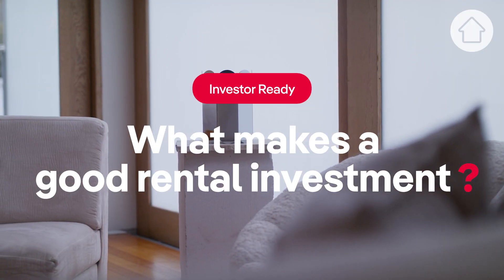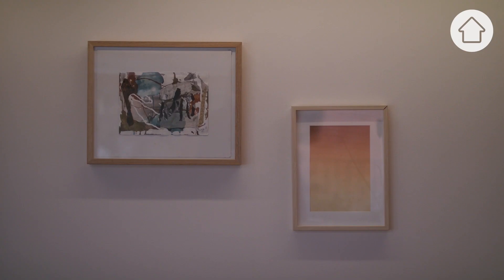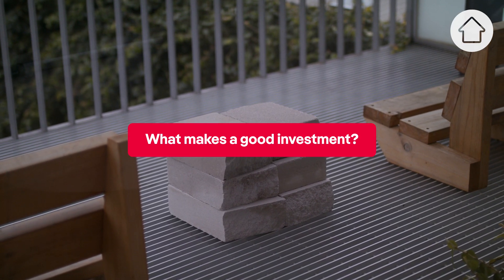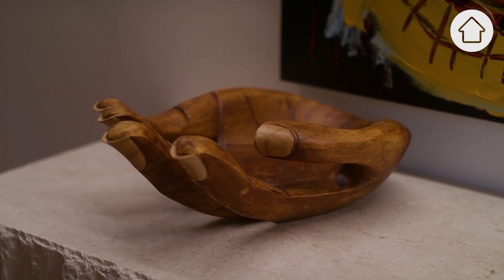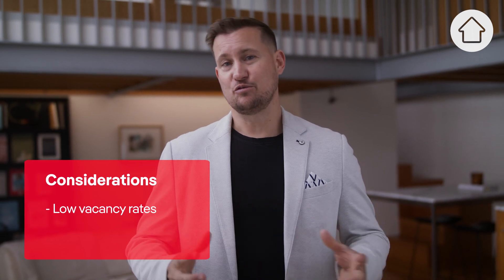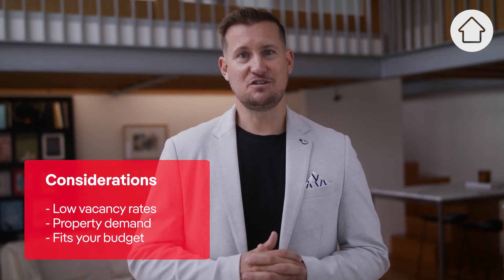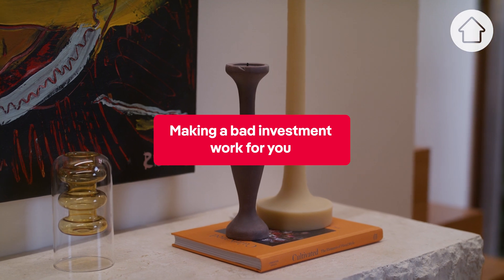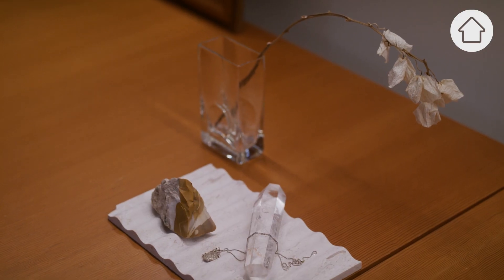Property Investing 101: What makes a good investment property?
Reduced buyer competition, increased choice, softer prices, and extremely tight rental markets mean now is the prime time for property investors to act. And it’s not just cashed-up and seasoned landlords who are able to take a step up the property ladder, there's plenty of opportunities for first-time investors with a solid strategy in place.

But what makes a good investment? And what are the things you should look to avoid? Luke Harris from The Property Mentors explains.